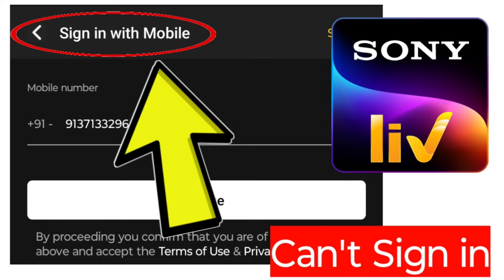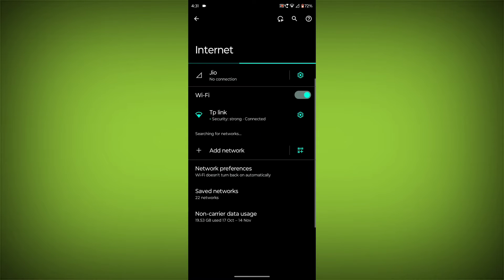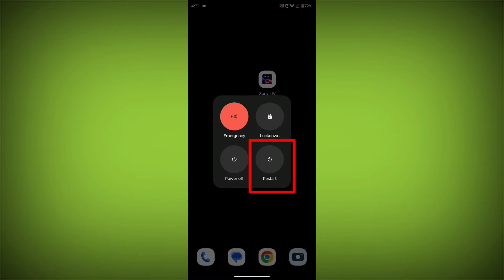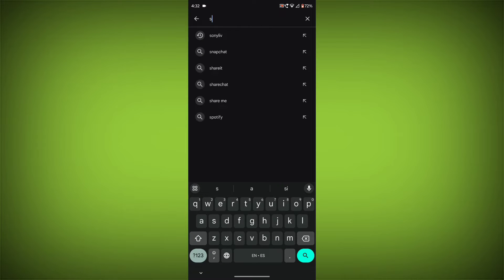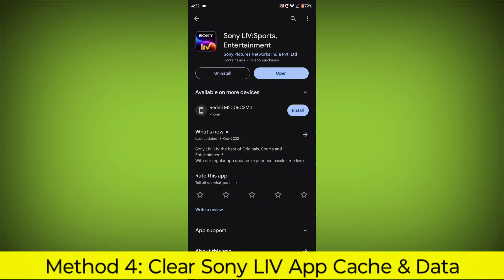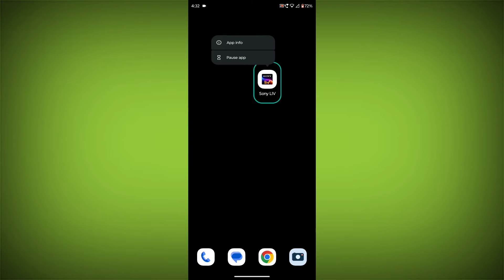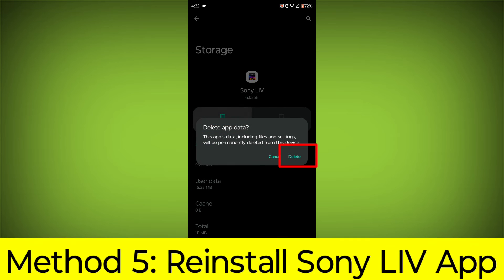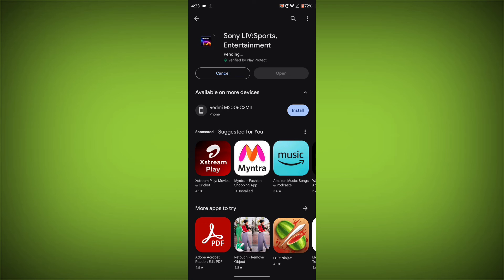How To Fix Sony LIV App Can't Sign in Problem Solved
Talk soon,
Abid Akay